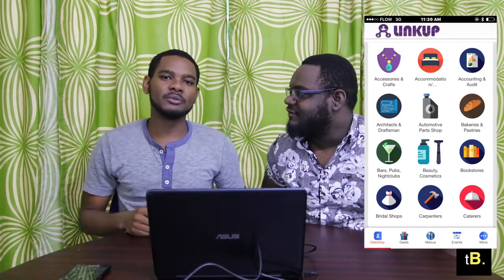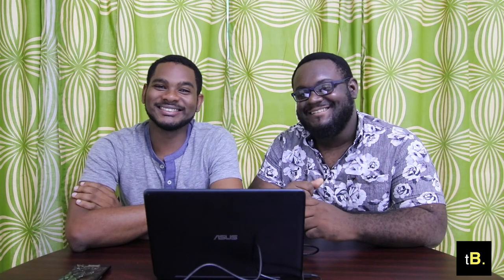Technoblurb Ep10: Linkup SVG review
Join us as we take a look at the mobile app LinkupSVG!